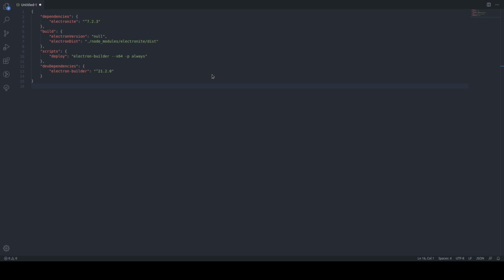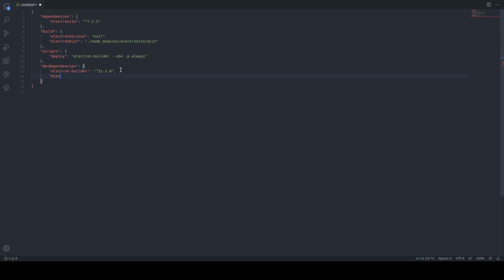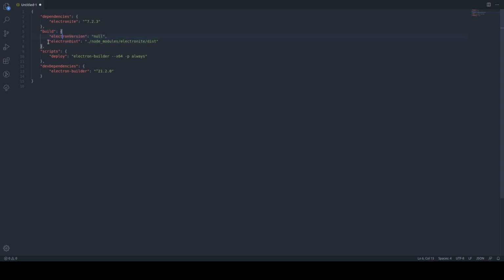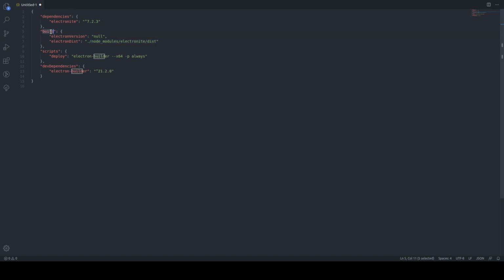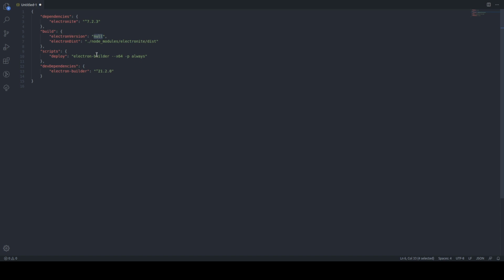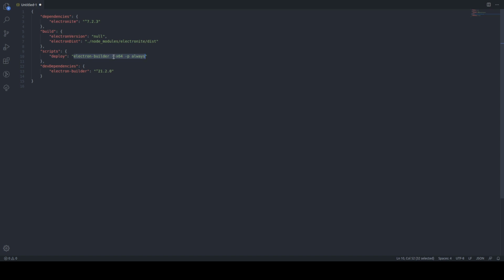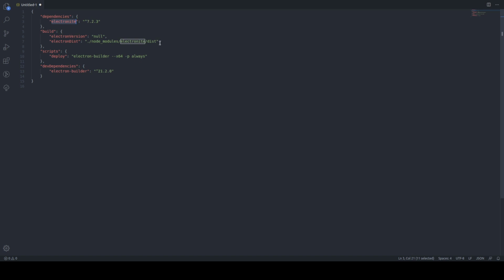Build an electronite app with electron-builder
There are two simple ways to build an electronite application. First you can use a fork of electron-packager which has been appropriately named electronite-packager. Using this method is as simple as installing the dependency and following the regular electron-packager docs.

However what if you want to use electron-builder instead? Video shows you how.